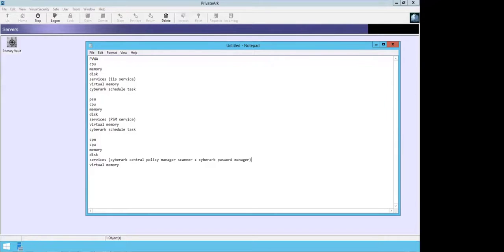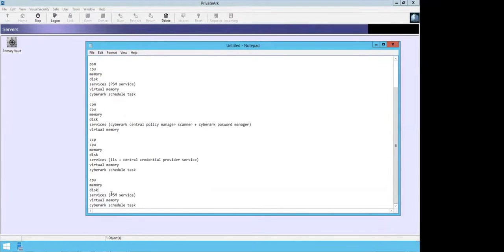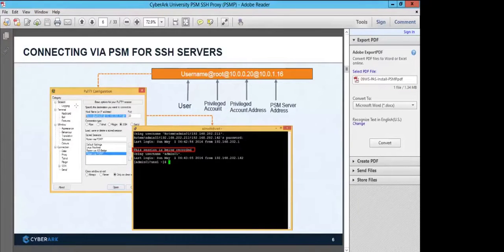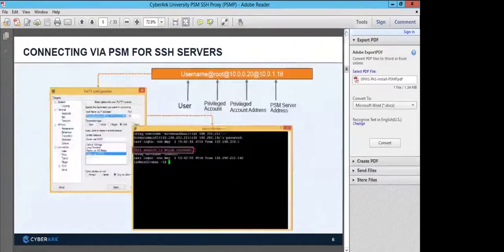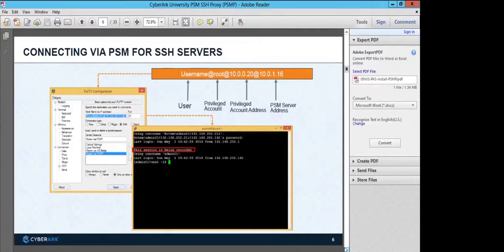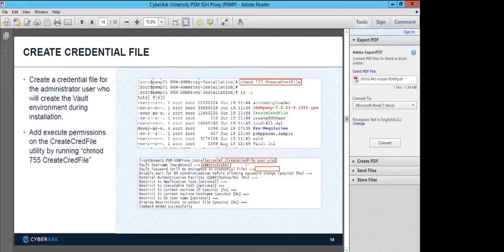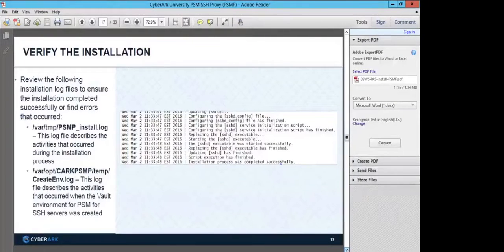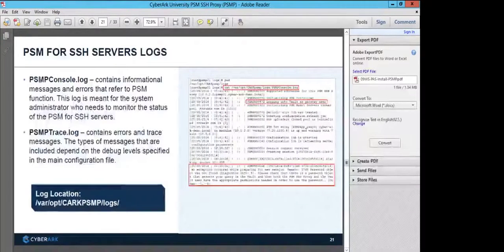Cyberark CCP Services: Two Component | Cyberark Enhancements | Learn Cyberark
Learn Cyberark Masters Program. Get registered now! cyberbrainer.com

Here are the main concepts covered in this video:
Cyberark 1. The two main components for CCP are CCP and PSMP.
2. PSMP only runs on IC and is a central credential provider service.
3. Connection strings for privileged accounts are configured to connect to target servers using Party.
4. These connection strings can be used to establish throughput only sessions and start session recording.
5. Connection strings should include the target server address and the PSMP server address.
6. In some cases, a single privileged account may be used or mapped for multiple target servers.
7. In these cases, a connection string should be used as a jumpbox between the target servers and the PSMP server.
8. To install PSMP, the software needs to be copied and a user proxy manager (PSM) needs to be created and edited to include the wall server IP address.
9. An administrator user credit file needs to be created and edited to provide the password and prompt for the administrator user during installation.
10. The installation directory, license acceptance, and running the installation command (RPM -IVDH) are also necessary steps for successful installation.

Key Benefits:
Real-time Projects
Instructor-Led Training for Accelerated Learning
24*7 Technical Support

Skills you will learn:
Two services: CCP, PSMP in Cyberark : Cyberark Components for CCP service : Demon monitored by PSMP service in Cyberark : Cyberark Connection strings for privileged accounts in PSMP : Cyberark Configuring PSMP with URL monitoring : Domain accounts for connection strings in IT in Cyberark : Cyberark Jumpbox servers for domain accounts in IT : Cyberark Rebound servers for connection strings in IT : Cyberark Installation prerequisites for PSMP server : Cyberark Creating a PSM server, user, and installation log files